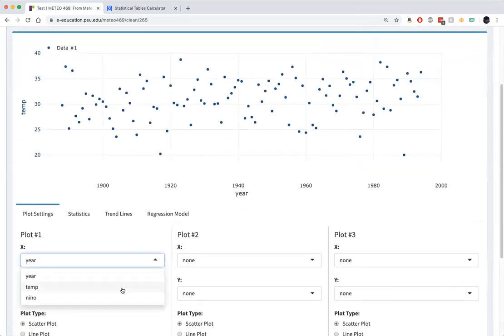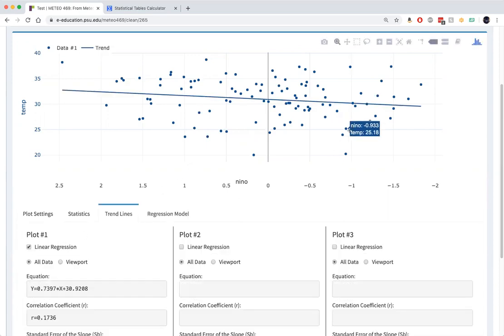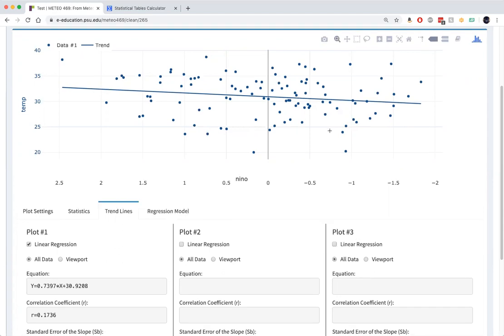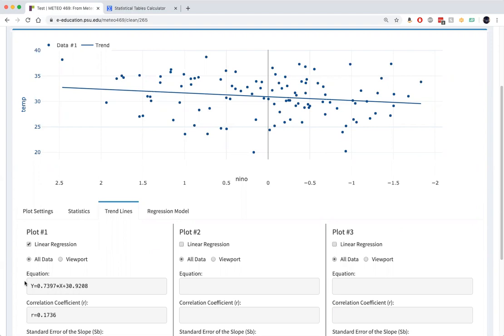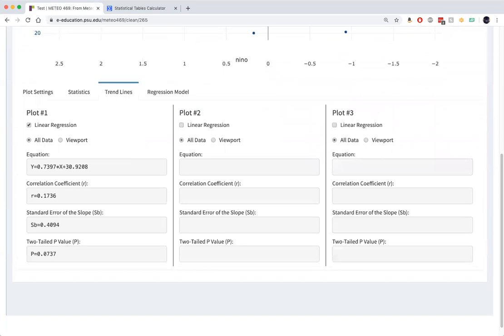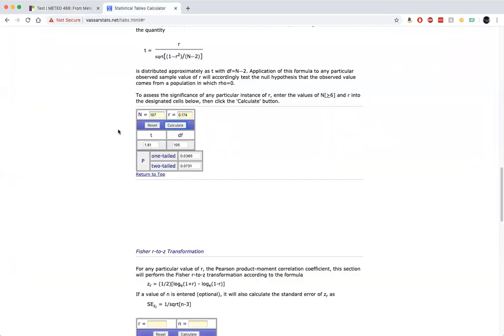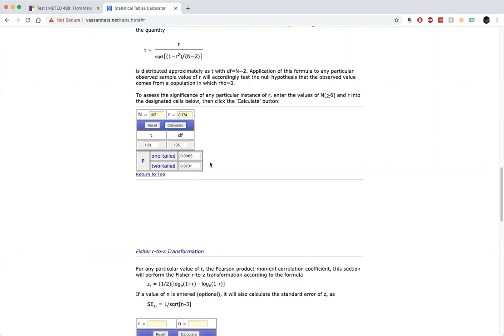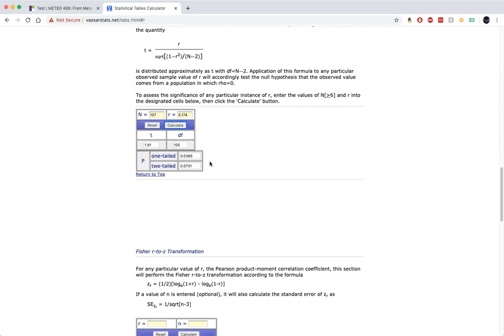METEO 469 Lesson2 Part3 Video1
This video was created for Penn State's METEO 469 course with the assistance of Sonya Miller and the John A. Dutton e-Education Institute